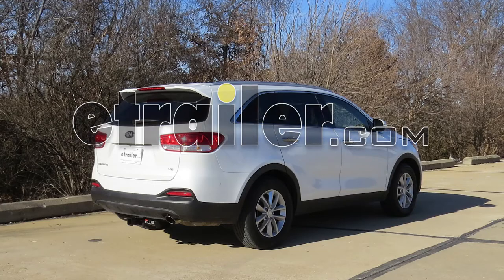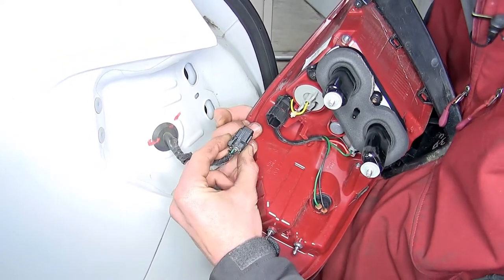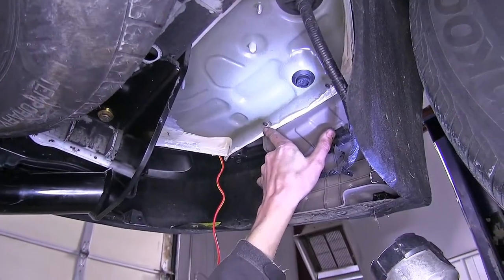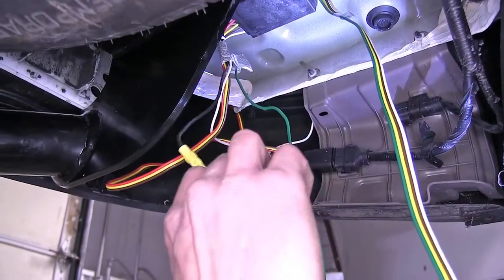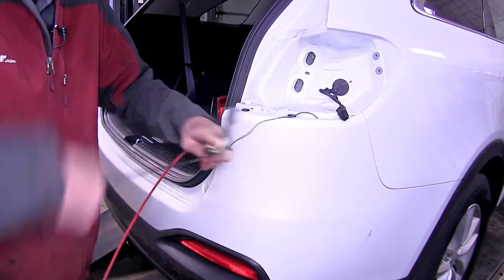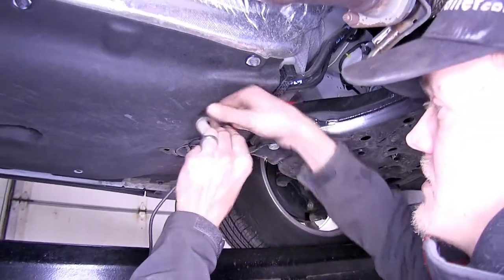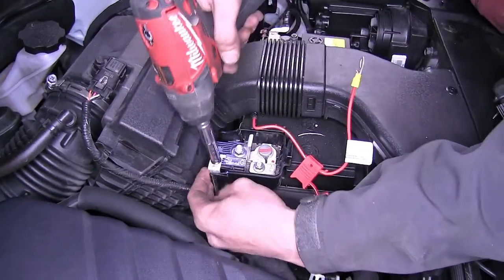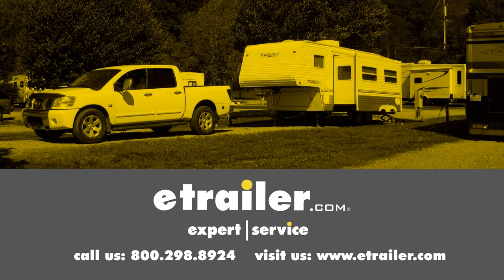etrailer | Trailer Wiring Harness Installation - 2016 Kia Sorento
Today, on our 2016 Kia Sorento, we'll be installing the Curt T-connector vehicle wiring harness with four-pole flat trailer connector, part number C56256. Okay. Here's what our wiring looks like installed. As you can see, we have an adequate amount of length to easily hook up to our trailer. We even have some more zip tied up behind the bumper if we would like to have a longer amount. This will give us all of our functions we need to legally tow our trailer. We'll have our turn signals, our brake lights and our taillights and running lights.

There's no modification to the vehicle required at all. No cutting, no splicing. It plugs right into place and it'll get you down the road quickly. It has this nice included dust cover here that you can also use when you're not towing your trailer to protect your wiring here but additionally, you can use it as a way to secure your wiring up to your hitch on the safety chain loop so it doesn't drag down on the ground and it's readily accessible for when you hook up to your trailer. Now that we've gone over some of the features of our Curt wiring harness, we'll show you how to get it installed on our Kia Sorento. All right. The first thing we need to do for our install, is to gain access to the nuts that hold our taillight assemblies in place.

We'll find a cover behind each of our taillights on the inside of our hatch area. Just pop it open where we'll find two 10 millimeter nuts and we'll remove those. Okay. Now, we'll grab our taillight assembly and work it off the vehicle. Now, there's one electrical connector that goes to our taillight assembly. We'll push in on the tab and pull back to separate it.

We'll repeat the same process on the other side. Okay. Now, we'll take our four-pole flat end and we'll drop it down behind our bumper cover here on the driver side. Feed it down through and do the same with the module box. We have both of our connectors here, sticking out. We'll drop down the one that has the green wire, leaving the one with the yellow wire exposed. Okay.

Now, on our driver side, we'll plug in the male end to the female end of the vehicle. Once it clips in place, I'll pull that and make sure it's secure. Now, we can plug our taillight assembly back into place for the driver side. Okay. That's secure. Now, we'll reinstall the taillight assembly. All right. At our driver side, underneath, we have this plastic panel. There are six fasteners that hold it in place. They are push pin fasteners. There's one here, there, there, there, there and one more here on the backside. We'll pop this out, pull it out and we'll do the same for the other five. Now, we'll just grab the panel, there are some push fasteners there that just grab onto the studs, just pull down and it'll come out. All right. Right here, there's a bolt that goes into the vehicle's body. We're going to remove this bolt on the backside, so we can attach our ground wire here, to. It's a 10 millimeter bolt. We just use a ratchet, come in from behind. Okay. With our bolt removed, we'll slide our ground wire over it and reinstall it. Now, we'll take our double-sided tape here, peel off one end, stick it to the back of our module, press it down firmly. We'll peel off the other end and we will apply it to the underside of our vehicle, right here and we'll press it firmly. Okay. Now, we have our black wire coming off our module, this is our power wire that we'll connect to our black wire that we're going to lead to the vehicle's battery in the front. What we'll do is we'll just twist this nice and together here, put on our yellow butt connector and we'll crimp it down into place. We'll strip off some of the insulation from our wire running to the front, placing it in the other end of the butt connector and crimp it down as well. Okay. Now, for some extra protection, we'll make sure we wrap up our butt connector here, with some electrical tape, just to help keep the elements from damaging our electrical connection. All right. We went ahead and zip tied up our wiring here a little bit. Our four-pole flat had some slack in it and so did our connector for the driver side. We just went to this factory wiring harness here. All right. Our four-pole flat and our connector for the passenger side, we went behind our rear fascia here. There's support tabs that help hold it in place. We went out halfway with our four-pole flat, just leaving us enough to connect with our connector for the passenger side. It continued on over, went above our exhaust here and it's just heading it right here for right now until we bring it up behind our taillight assembly, into the vehicle to make